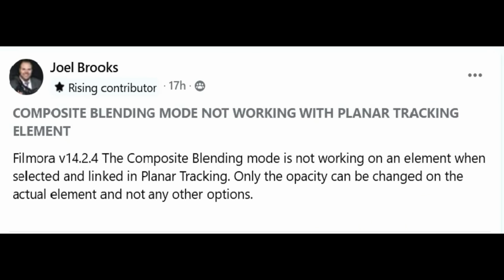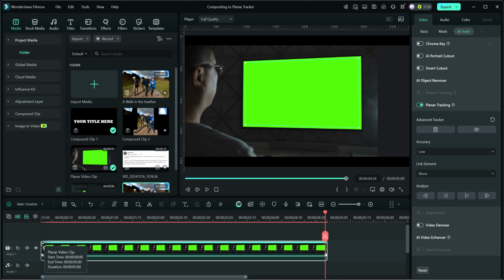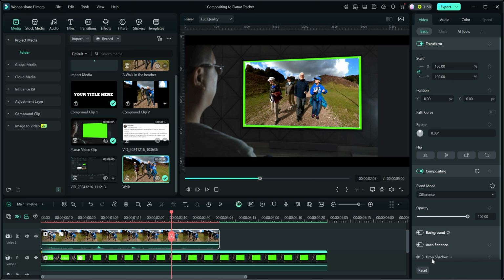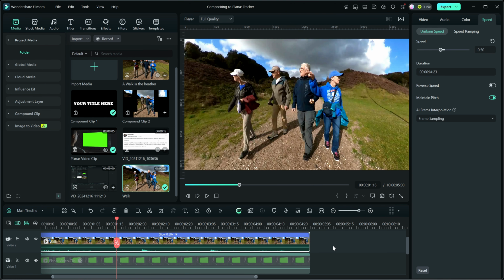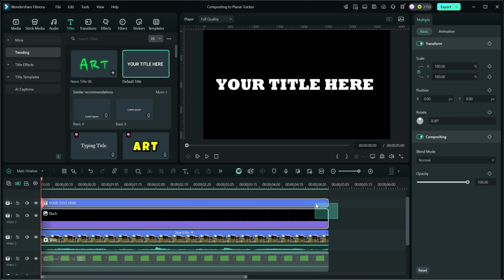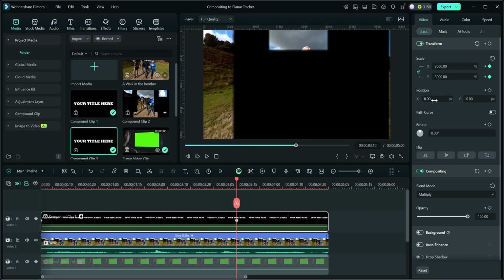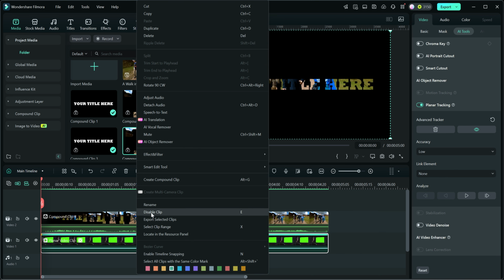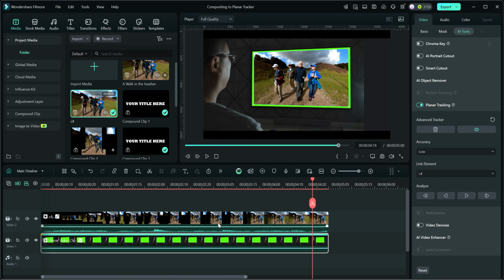Use Compositing With Planar Tracker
How to make a Composition to be used with a Planar Tracker.  See how to create cinematic title.  Then see how this can be attached to a plane you are tracking in a video clip